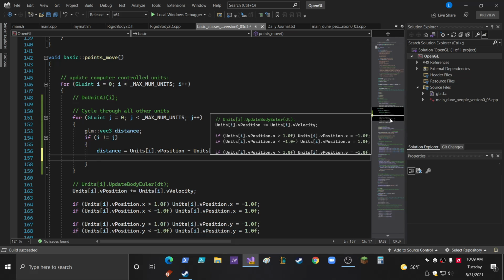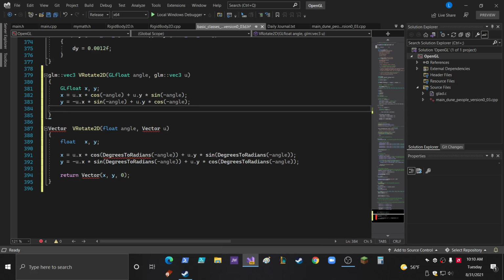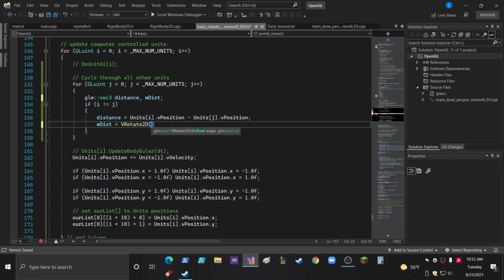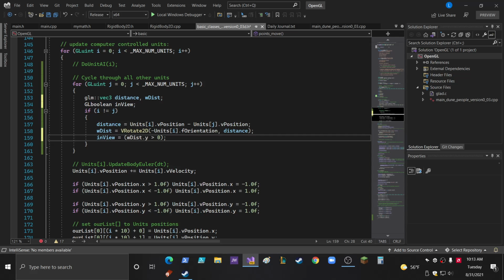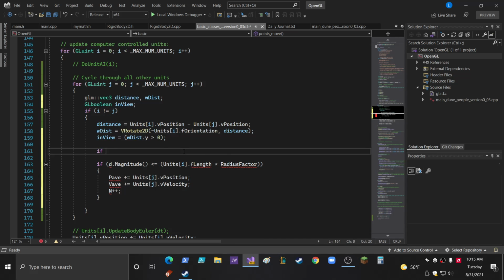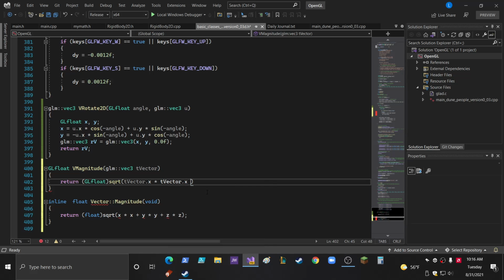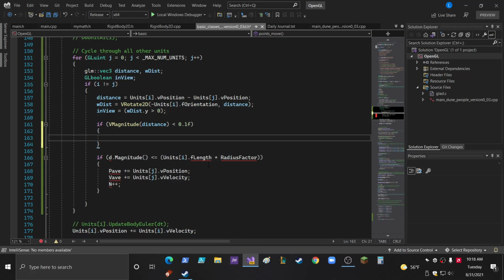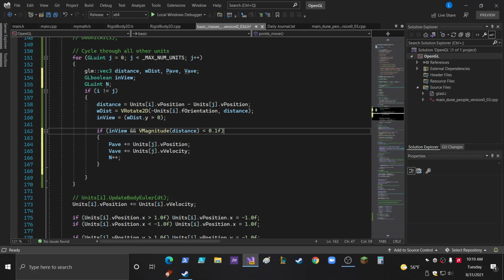OpenGL Flocking Algorithm Translation to GLM